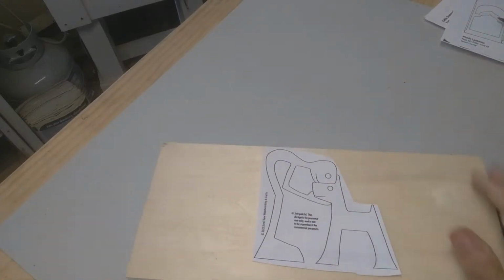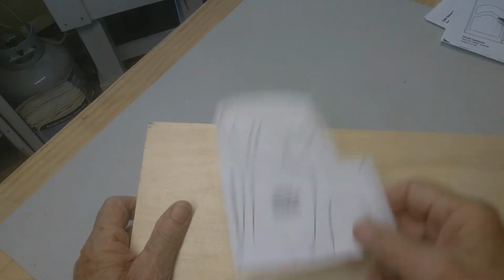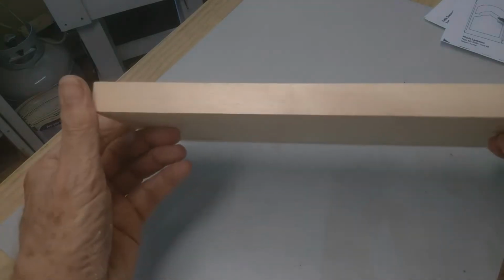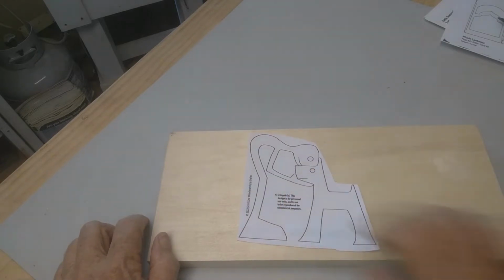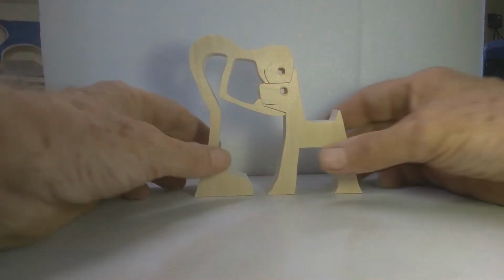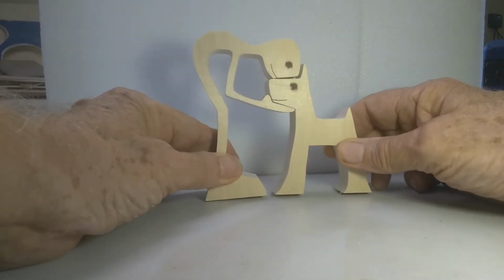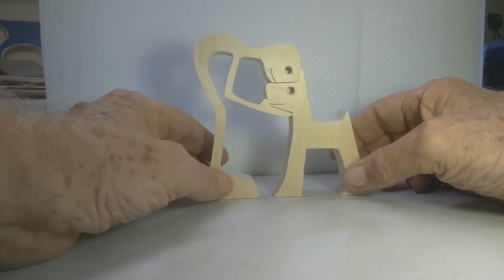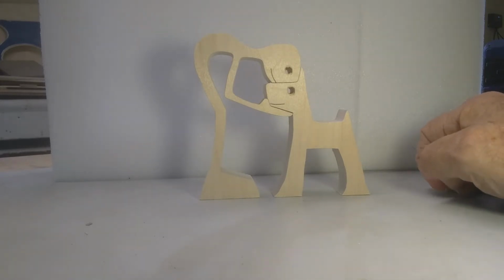Man and Dog On the Scroll Saw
A quick project of a man and dog.  I found this in "Scroll Saw Woodworking and Crafts" magazine.  I just had to try it, a nice simple cut project but an even nicer concept.